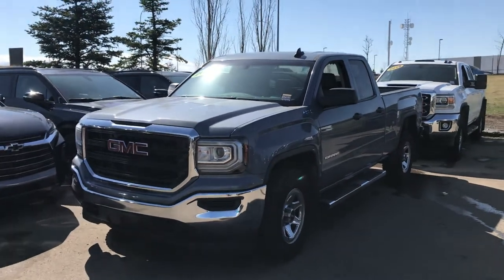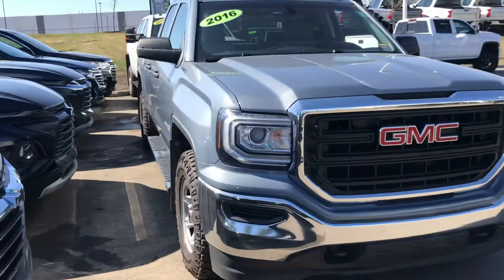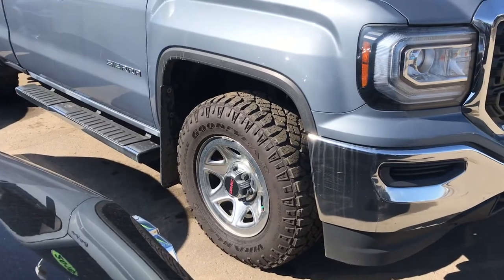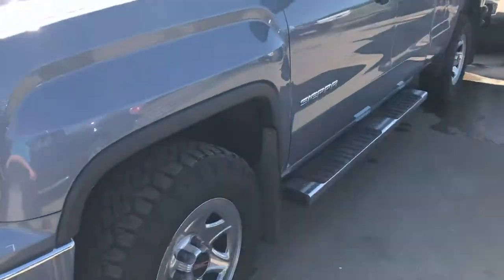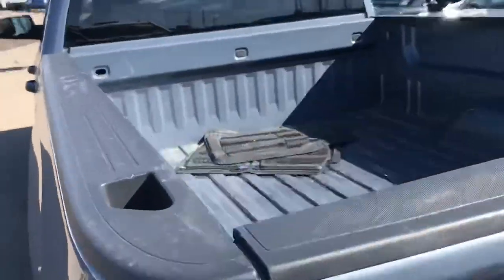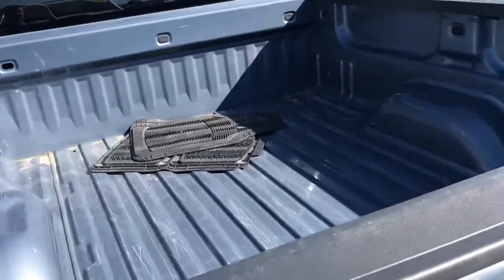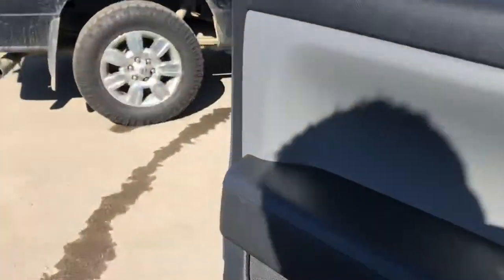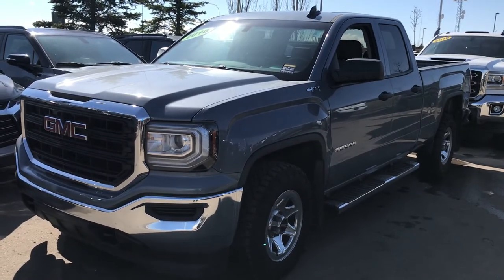2016 GMC Sierra 1500 Double cab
Great looking and functional work truck. Manual shift 4WD, Trailer package and some nice Goodyear Duratrac Tires! Just under 85,000km!